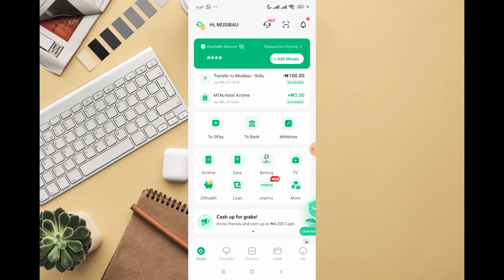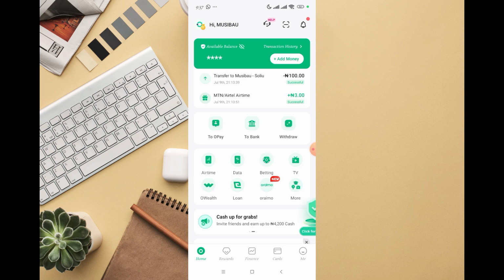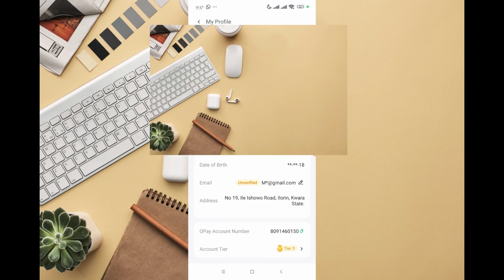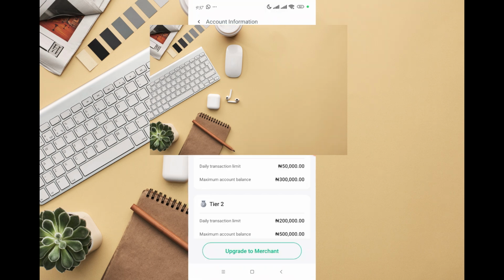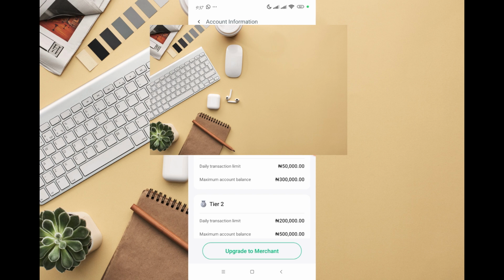HOW TO BYPASS THE NEW BVN POLICY ON OPAY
In This Video, you will learn about HOW TO BYPASS THE NEW BVN POLICY ON OPAY